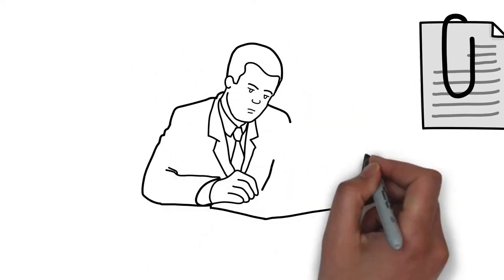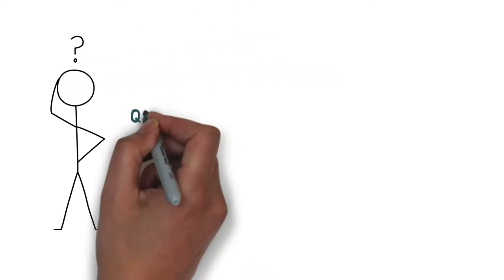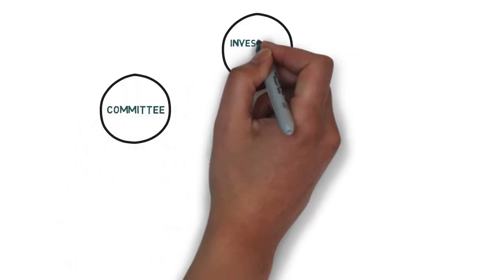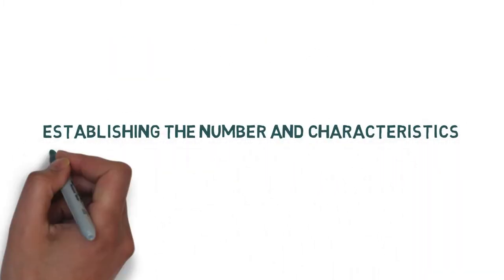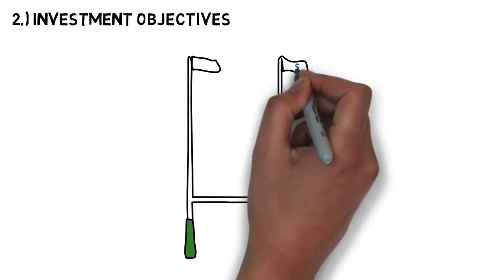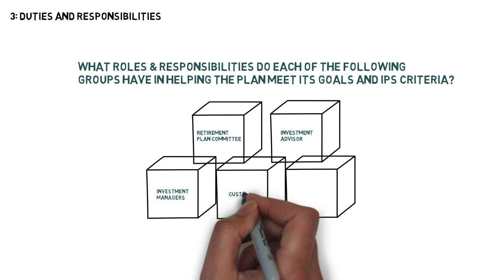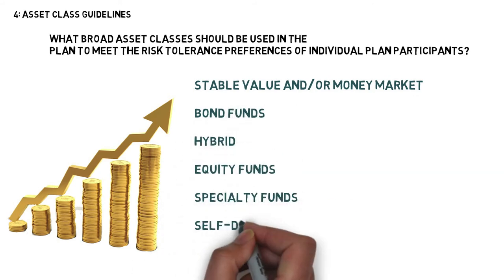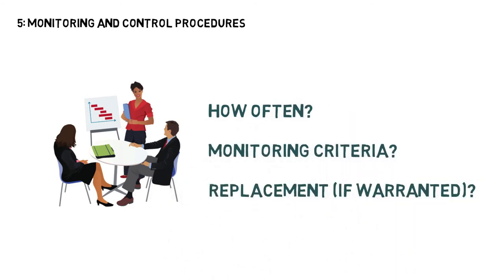What is an Investment Policy Statement?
In this video we talk about the Investment Policy Statement, and why its important to have one.